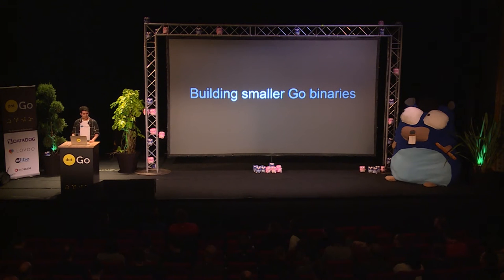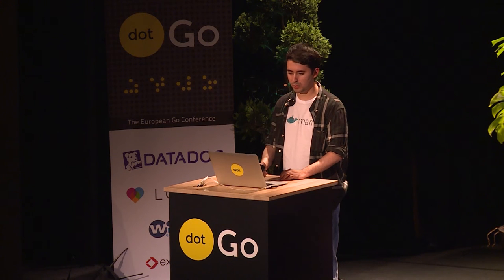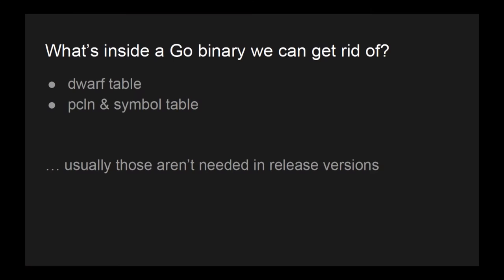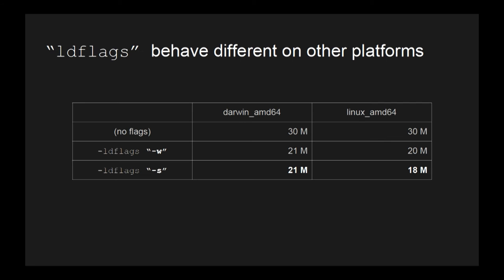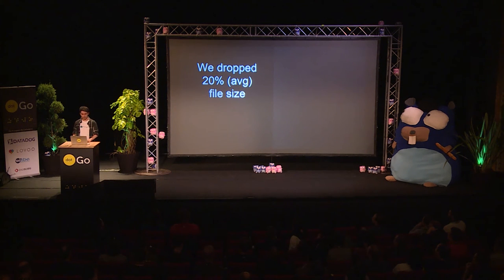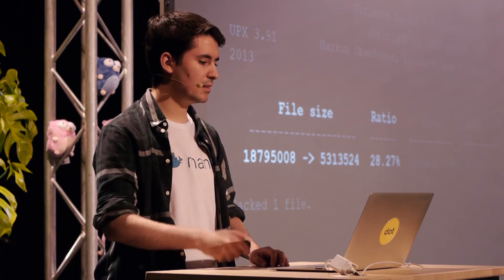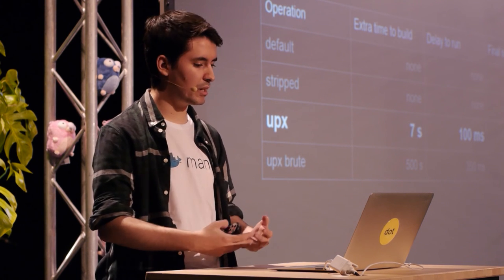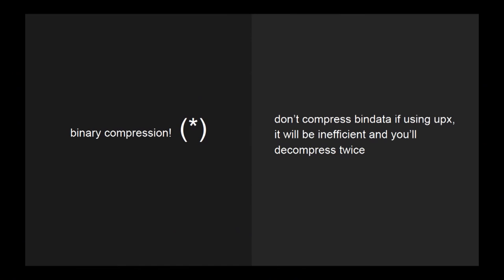dotGo 2016 - Javier Provecho Fernández - Building smaller Go binaries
on October 10th in Paris.

Go produces very cool binaries “with batteries included” but sometimes they can get really big. To deal with this, Javier shows how to combine the Go compiler native tools for stripping symbols and executables packagers through compression.